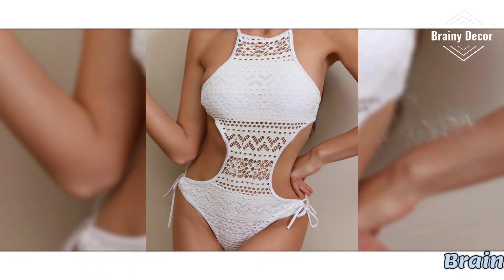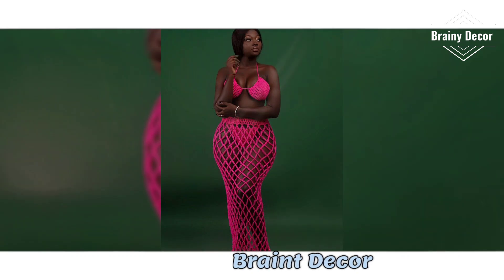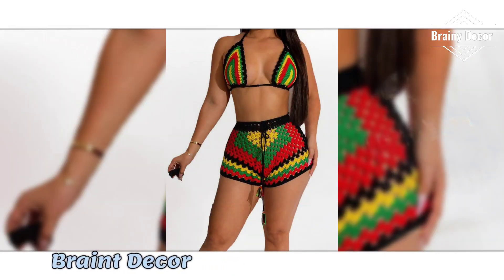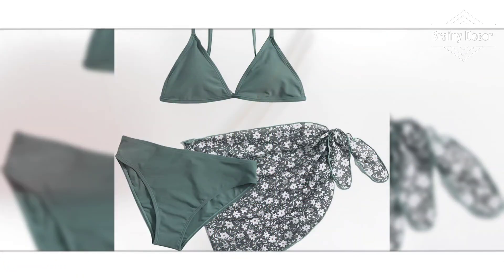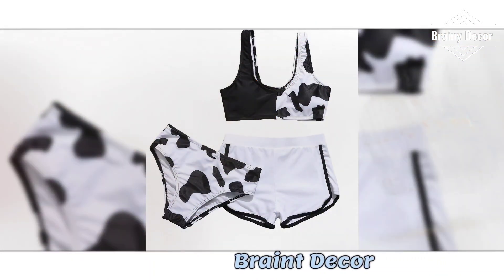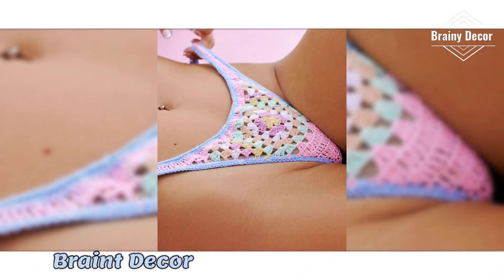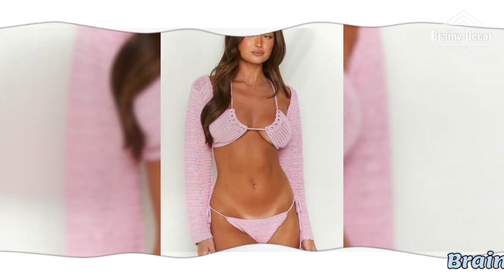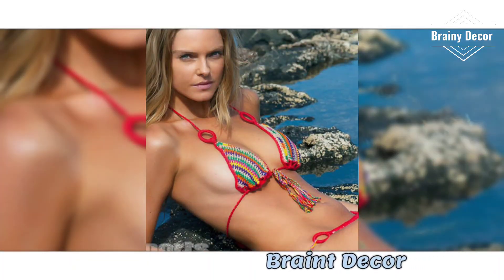Ready for SUMMER with this Crochet Bikini!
"Get summer-ready with your very own handmade crochet bikini! Perfect for beach days, poolside lounging, or tropical getaways, our tutorials help you create stylish, comfortable swimwear that’s uniquely yours. From bold patterns to classic designs, learn step-by-step how to craft a bikini that fits your body and style flawlessly. Grab your hooks, pick your colors, and let’s make this summer unforgettable with your custom crochet creation!